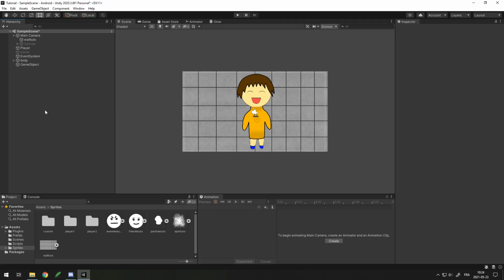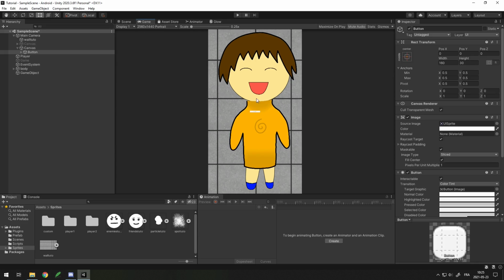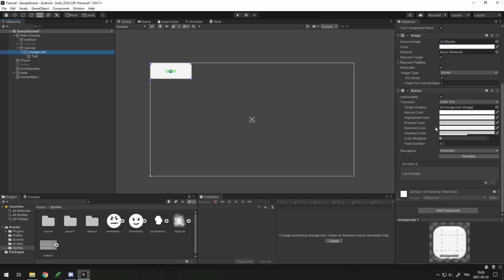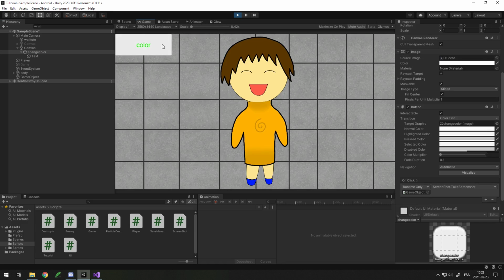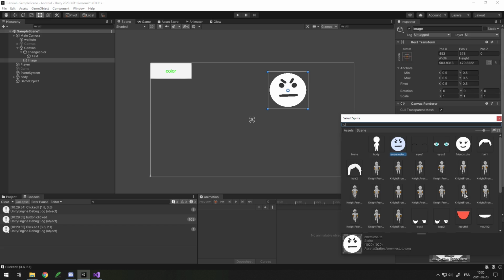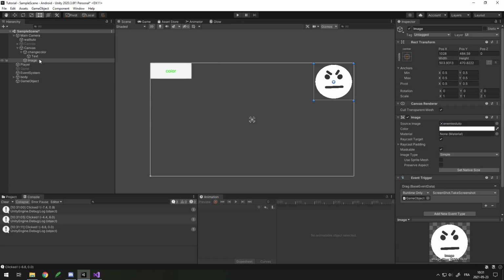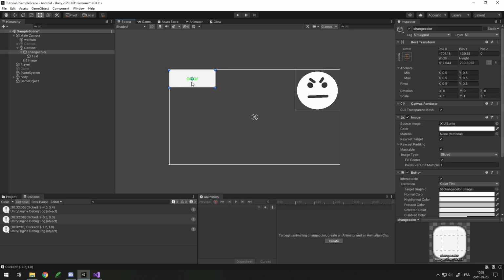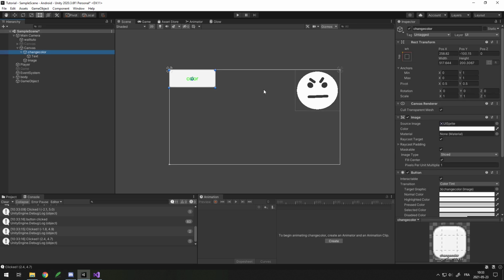Unity Basics Explained - UI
In this video, I will show you how to create a UI and add actions on it like button clicks and event triggers. I will also show you how to make your UI elements scale in size to the screen ( So they have the same size in proportion to the screen ) and how to anchor them so that they stay in the same region.

0:00 Creating UI Elements
1:28 Buttons Click
2:19 Event Trigger
3:08 Scale to Screen
4:15 Anchors